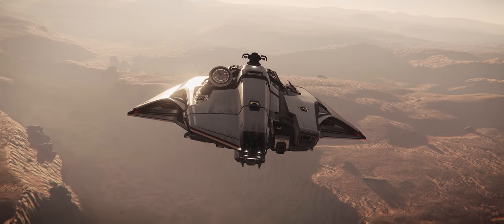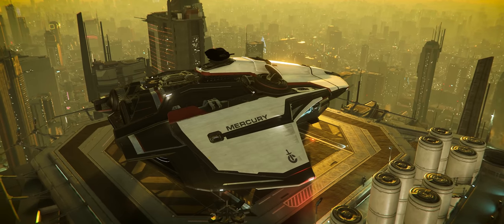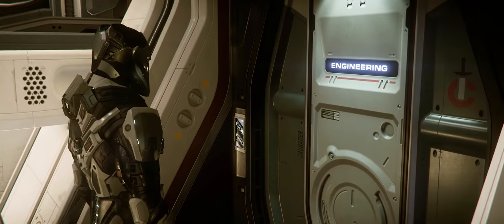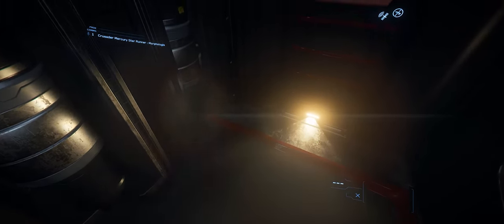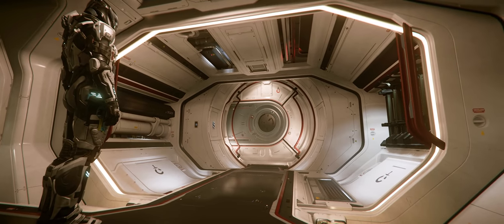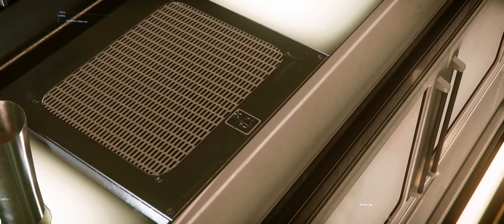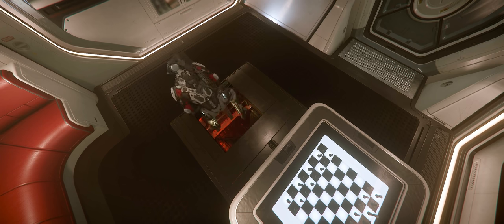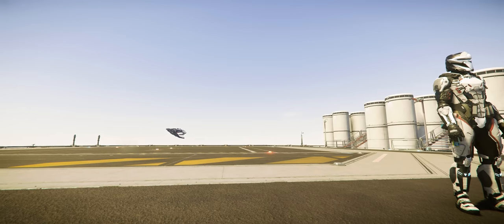An Architect Reviews the Mercury Star Runner [Star Citizen]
In this video, I review this years most hotly anticipated Star Citizen ship the Mercury Star Runner by Crusader Industries, the M. Falcon of the SC universe.  In this detailed review, I'll highlight the good and the bad in a nearly 20 minute special episode.

STAR-RRFR-PD56